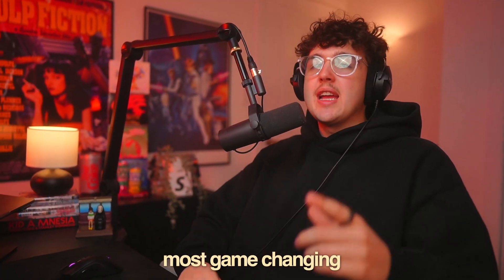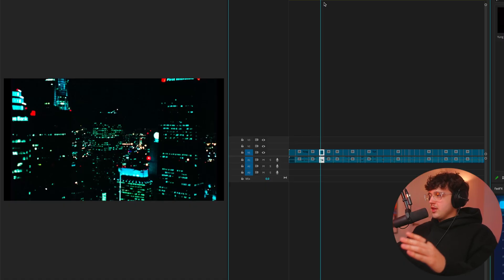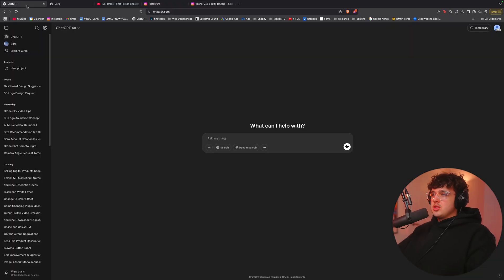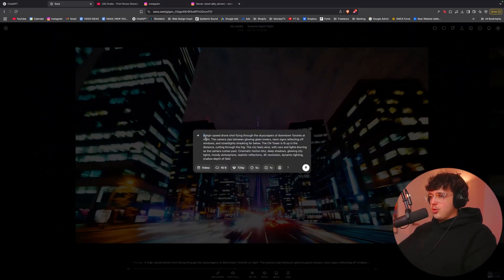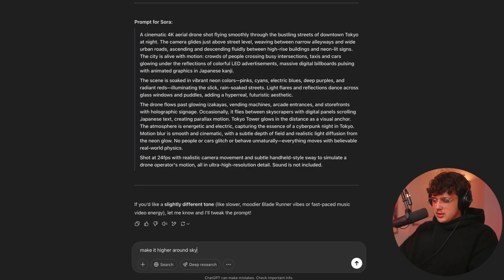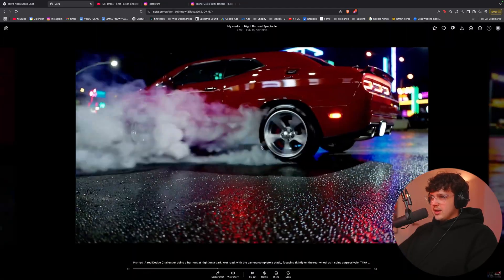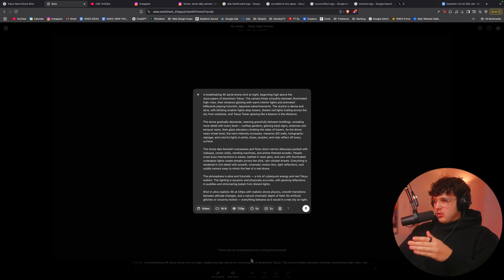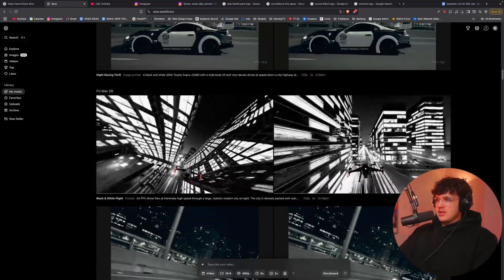one click VFX with AI Tutorial (mind blowing)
00:00 – Intro: Create 3D AI Scenes for Free
00:21 – Yung Fazo Video Breakdown (All AI)
01:15 – The Sora AI Workflow Explained
01:39 – Real Examples of AI-Generated Scenes
02:24 – Using ChatGPT to Generate Detailed Prompts
03:02 – Inputting Prompts into Sora for Video Creation
03:33 – AI B-Roll Ideas for Music Videos
04:26 – Prompt Length Tips & How to Avoid Failures
04:50 – How to Batch Generate VFX Overnight
05:12 – Final Thoughts & Why You Should Try This